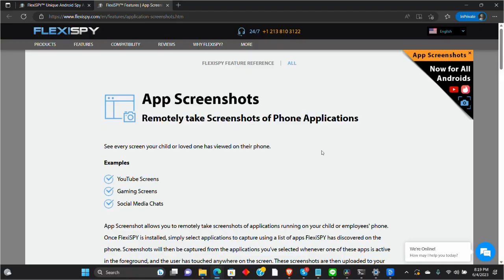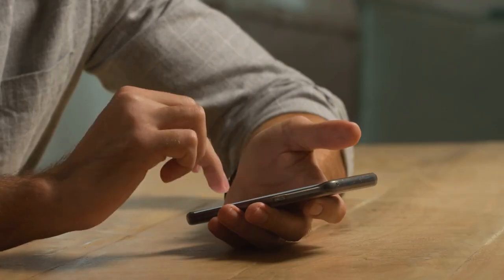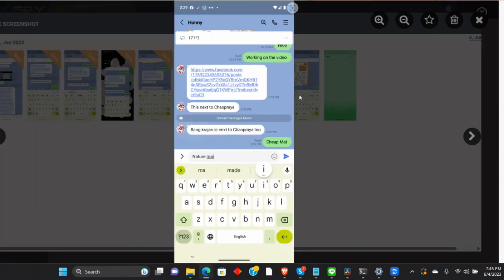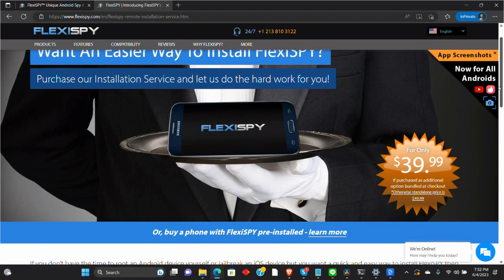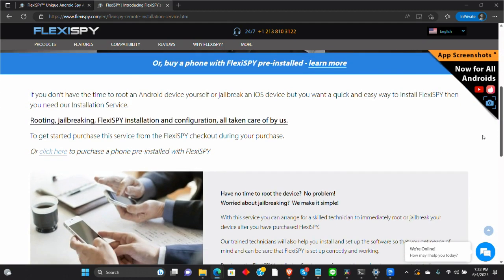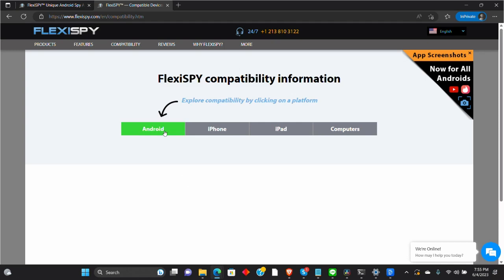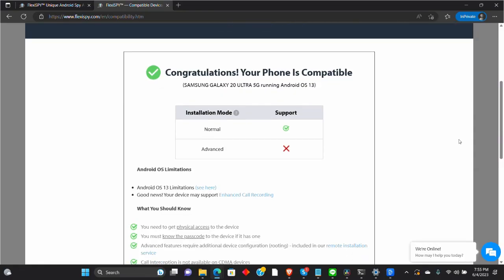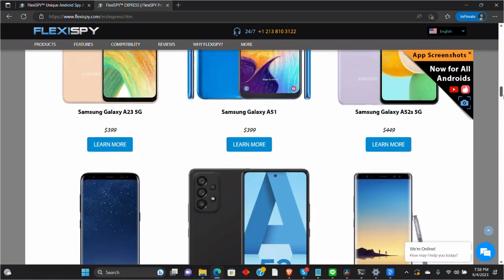NEW! App Screenshots for Non-Root Is Here!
News Flash! You can now see every screen on your child or loves ones phone - no root required - with FlexiSPY!